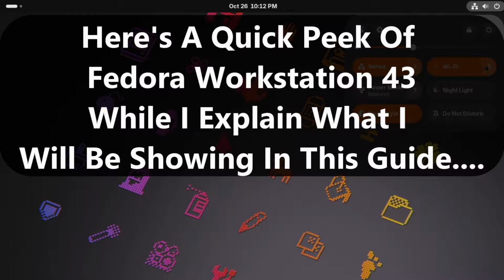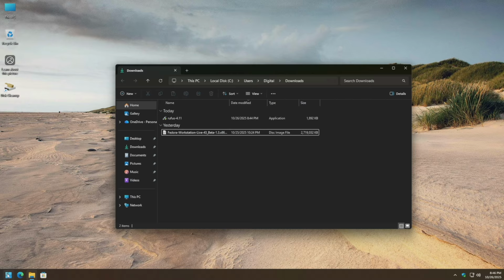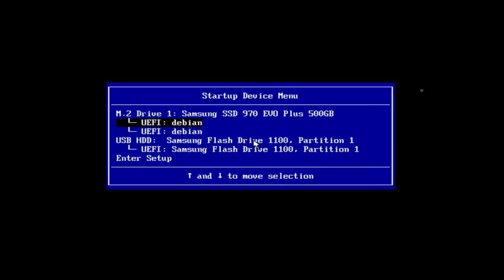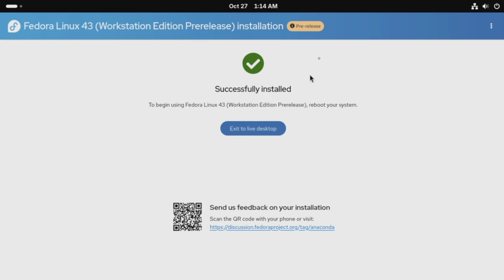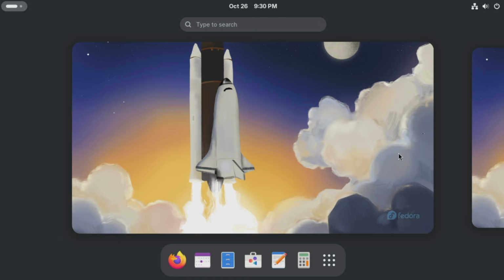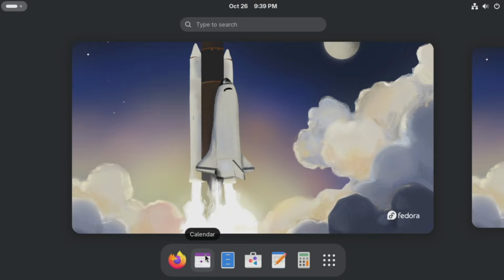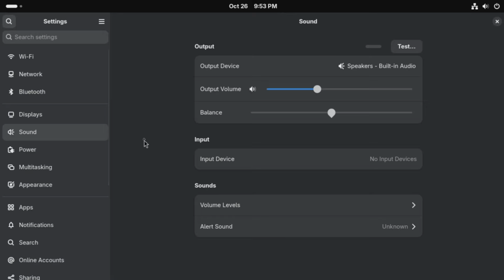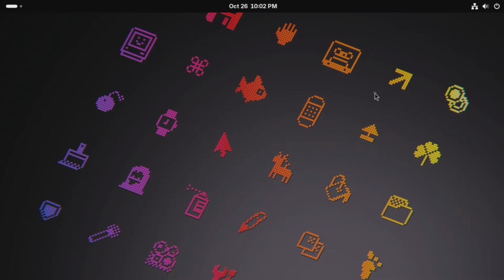Fedora 43 GNOME: Full Installation & First Look at the NEW 2026 Workstation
Install Fedora Workstation 43 from start to finish in this easy-to-follow guide! Learn how to create a bootable Fedora Workstation USB using Rufus on Windows 11 (also works on Windows 10), complete the installation, and explore the OS’s clean, user-friendly desktop. Whether you're new to Linux or switching from Windows, this tutorial has you covered.

Recommended USB Thumb Drives:

Music Copyright:
Composed by Mark Morgan.
This music forms part of the Vault Archives album, which is in the Public Domain @

0:00 Intro
1:20 System Requirements
2:36 Downloading Fedora Workstation 43
4:37 Downloading Rufus
6:40 Adjusting Some Settings
9:31 Creating The Bootable Media
13:04 Installing Fedora
26:56 General Tour of Fedora Workstation